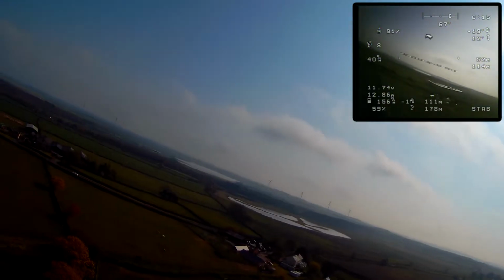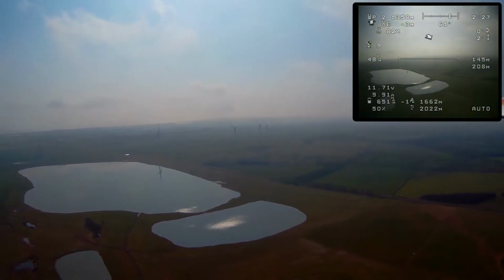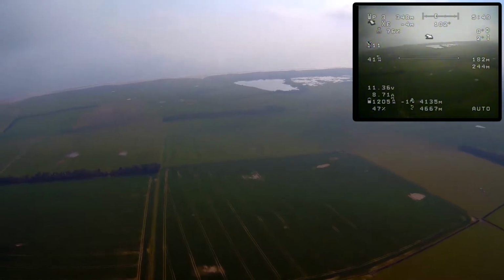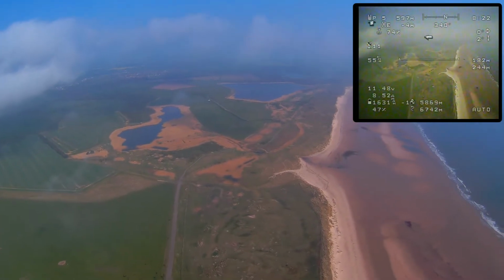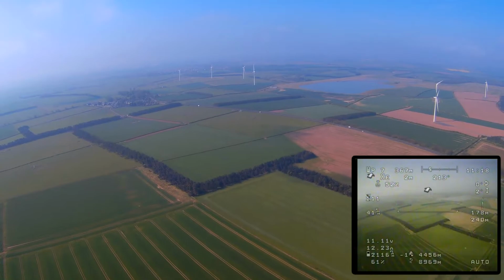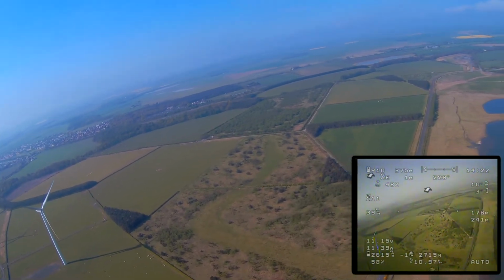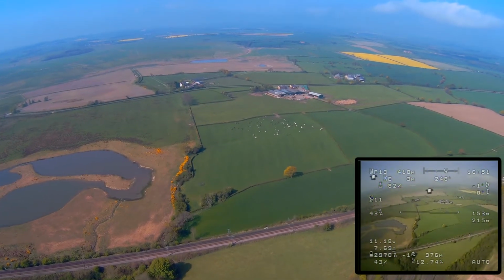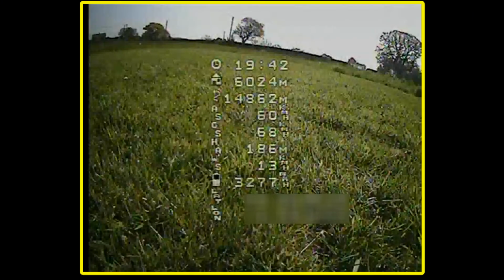14 km APM Autonomous flight (Narrated)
With the exception of a quick take off and landing this is a totally autonomous 14 km flight.  Through the mist and some very low cloud it was a great flight to sit back ans enjoy.